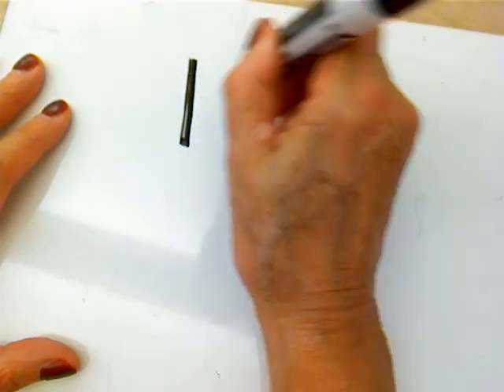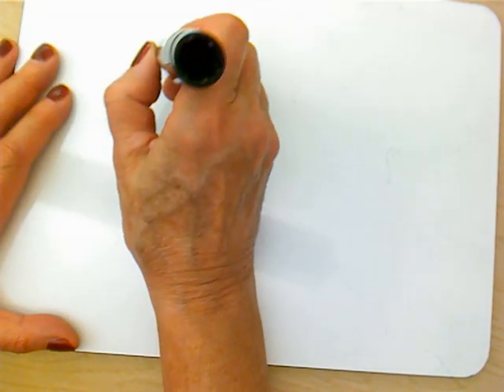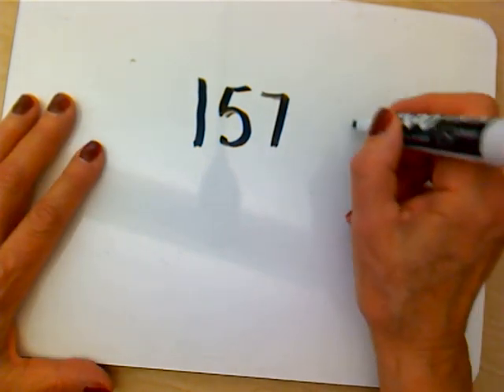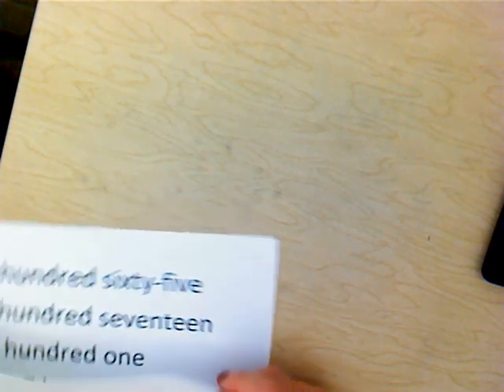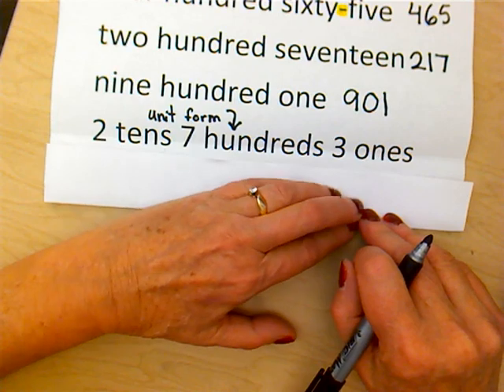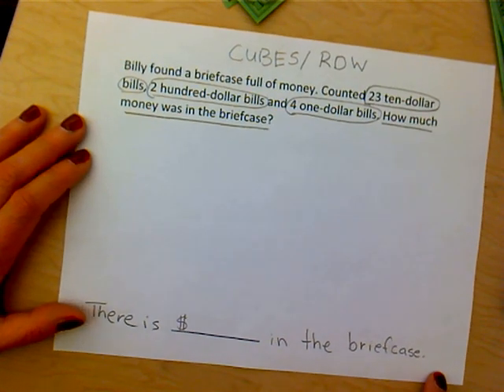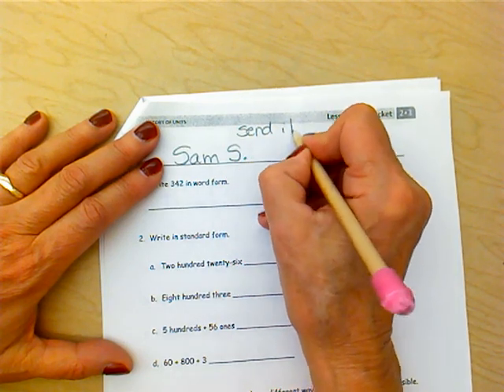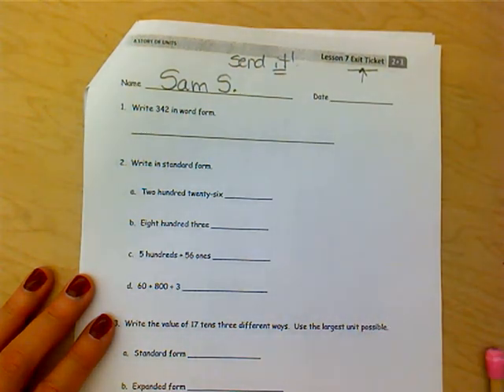Module 3 lesson 7 Eureka Math